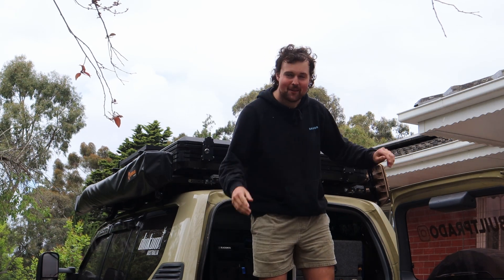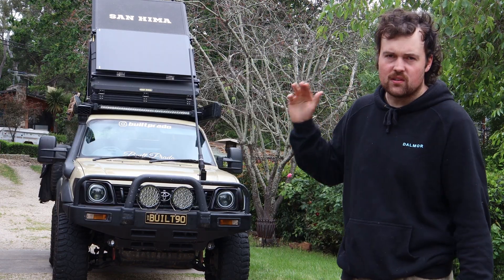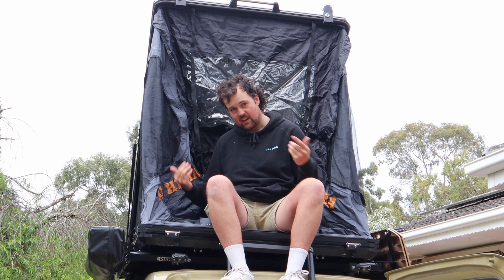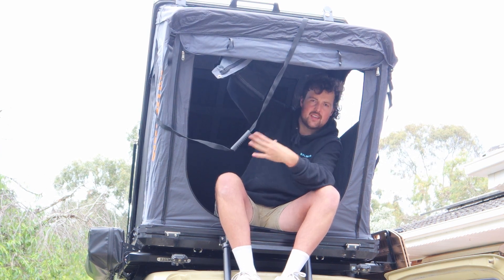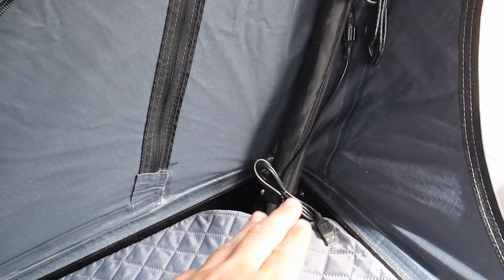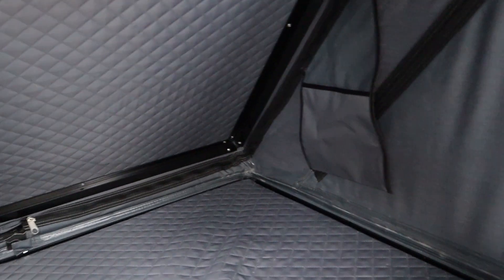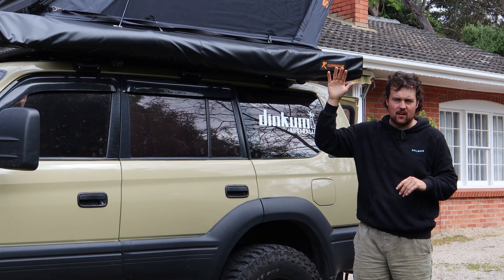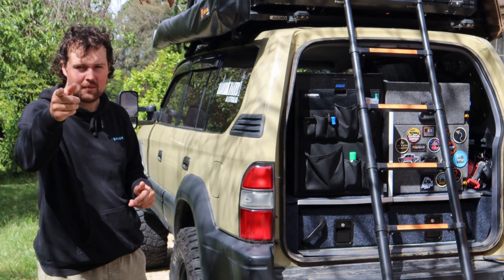6MONTH REVIEW IN 6MINS. San Hima Kalbarri GEN 2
If you have any questions or want more videos like this let me know down below in the comments section!

New to the Channel?